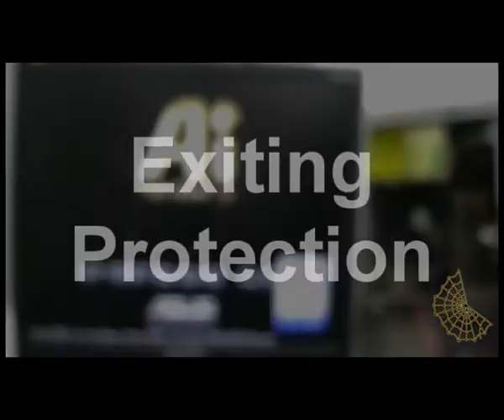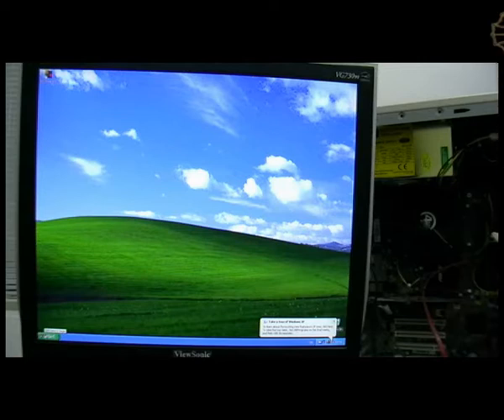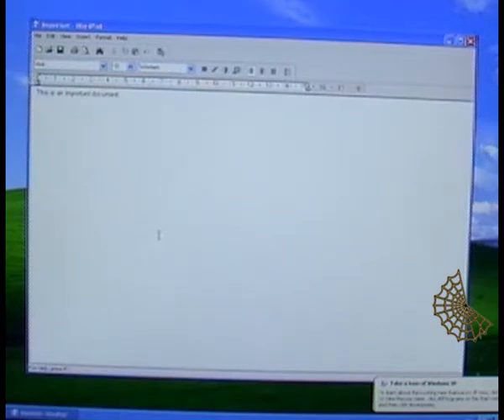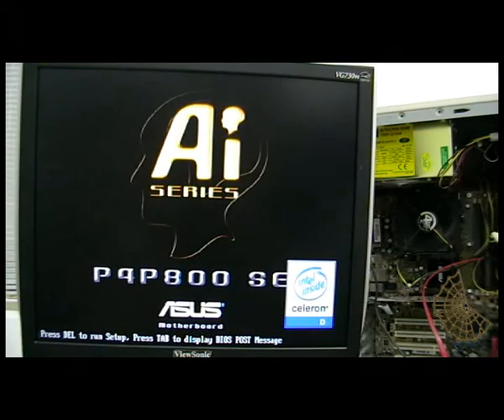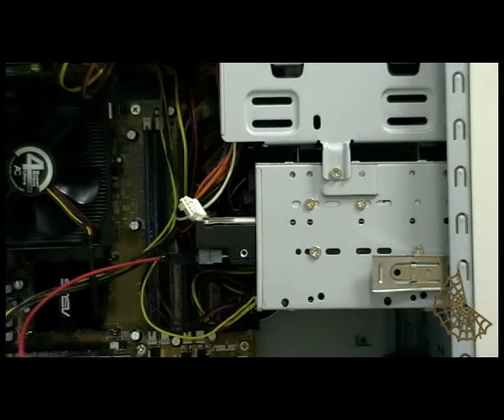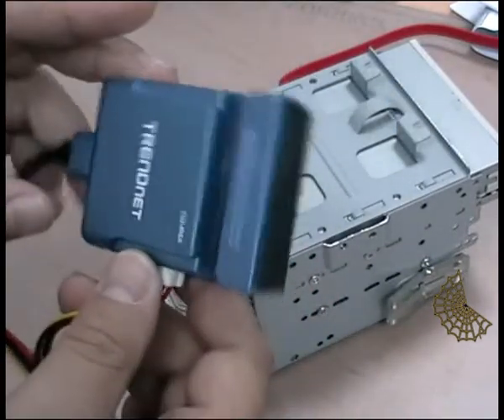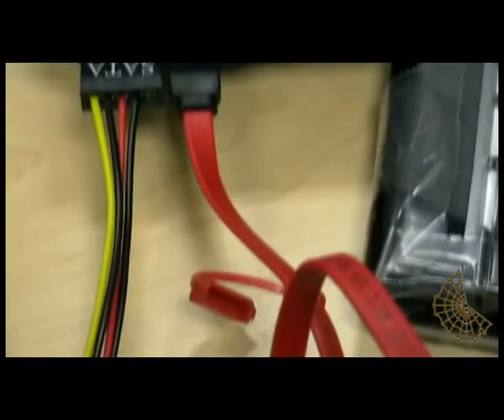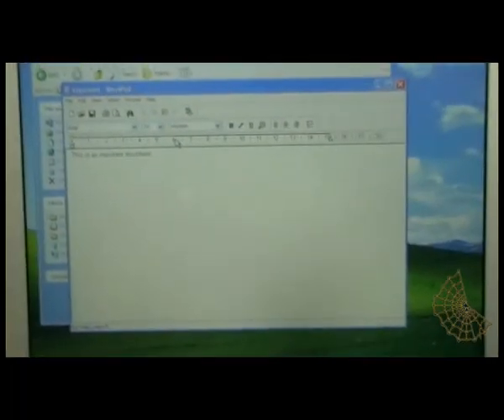[Don't Get] Caught In The Web: Reading Data off a computer that is BIOS and Login password protected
This footage is part of a series of videos that will be used in a VLE (Virtual Learning Environment) of the same name.If you would like to contribute your security realted work (essays, animations, video) to be used in the VLE please send an email to .